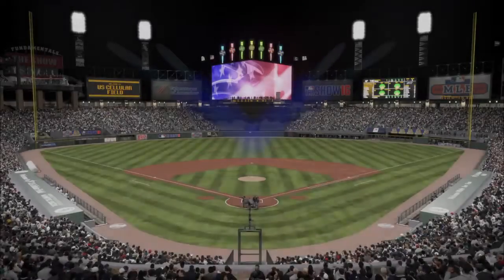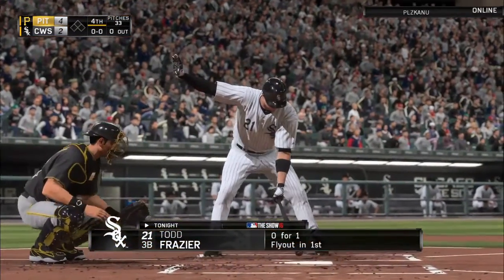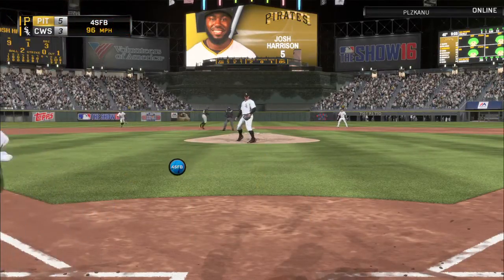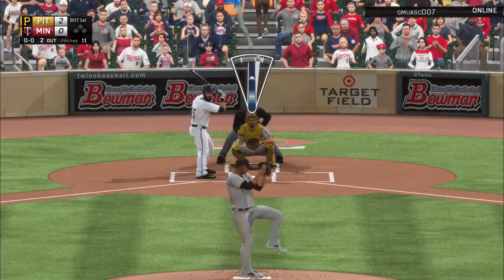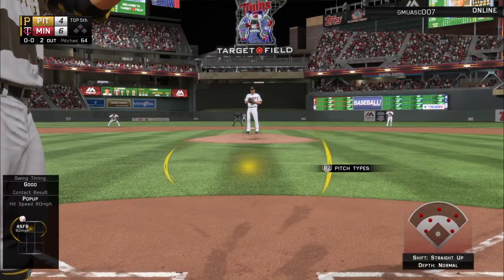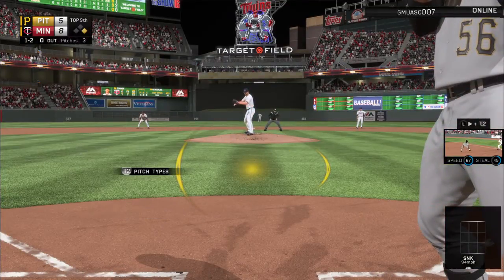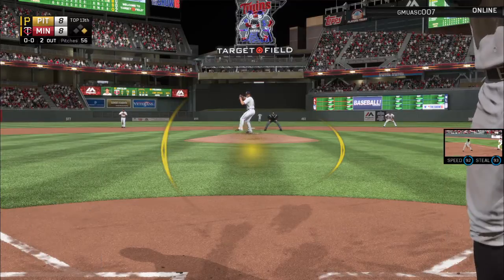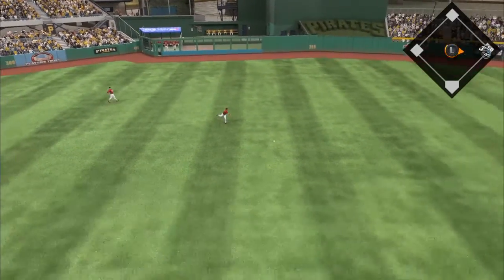겜돌-플옵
더쇼초보의 온라인리그생존기
일구일혼 온라인리그
일혼리그 : 애리조나
겜돌리그 : 디트로이트
미니리그 : 세인트루이스